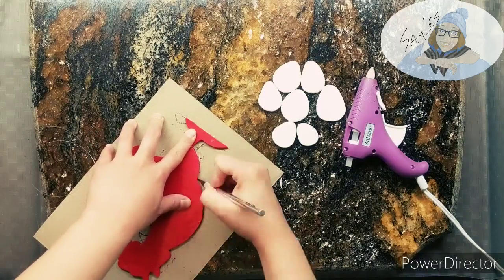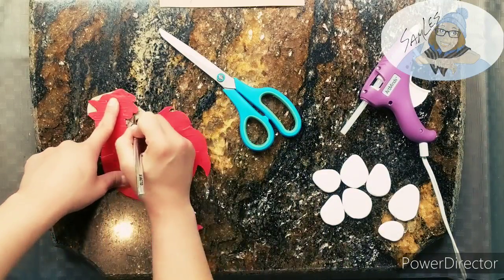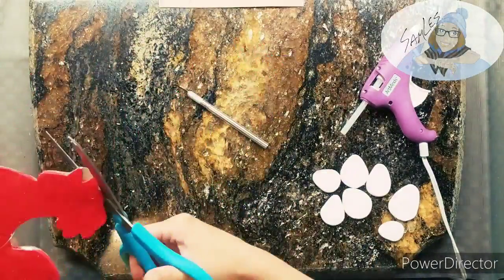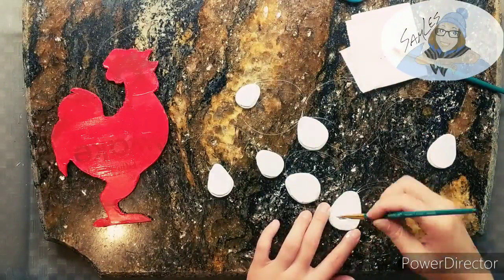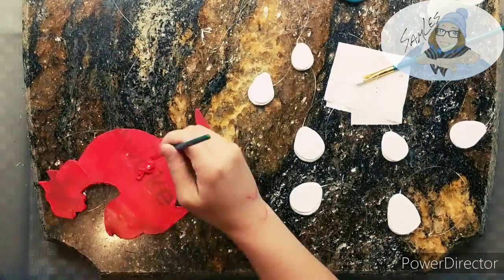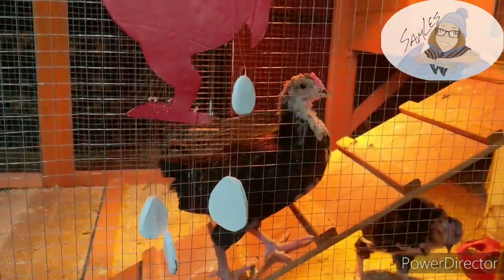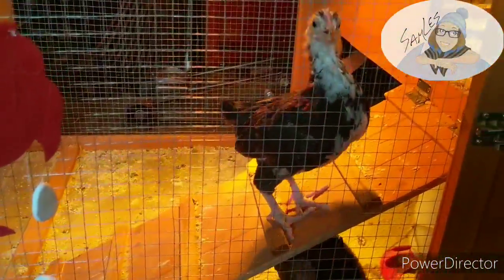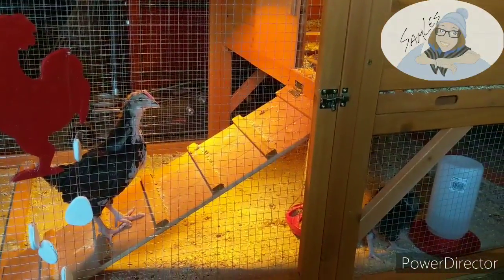Clay Week! Final Project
Throwing together my chicken coop decoration!
Also you can see my little chicks!
I did everything out of order, honestly, but it still turned out looking cool.
Share your work with me on social media.

Email, Just In Case!